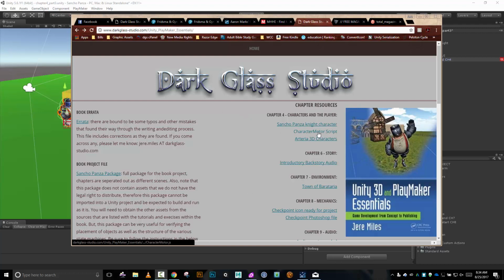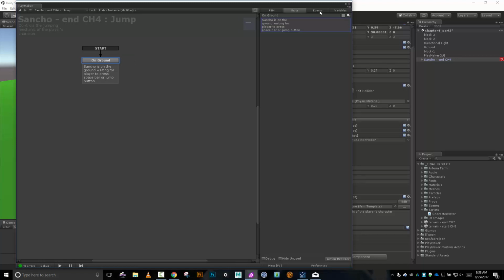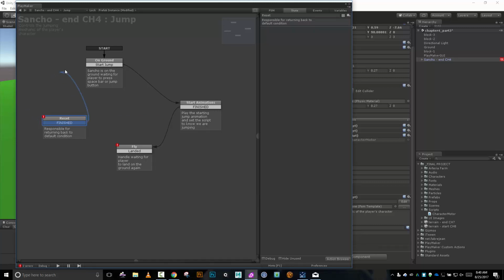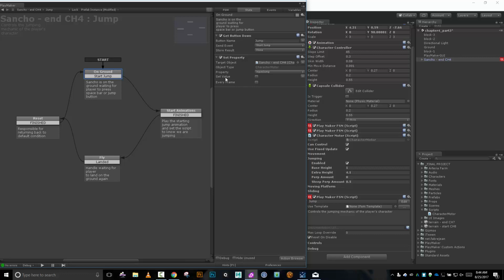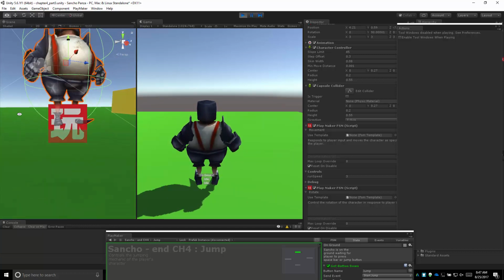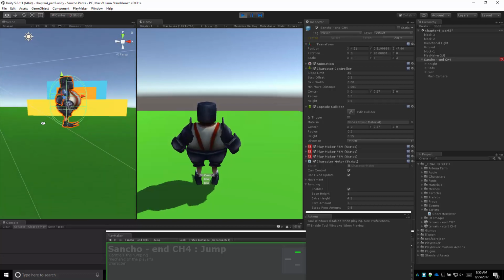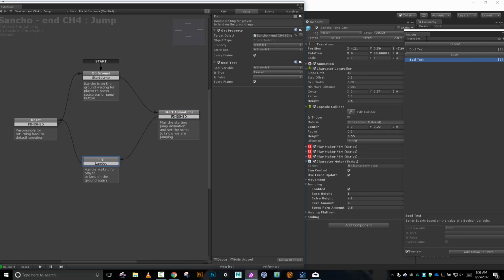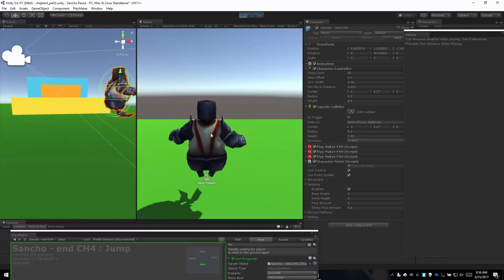Making Sancho Jump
Getting the Sancho player character to jump using the older CharacterMotor script that is provided on the companion website for this book and project.